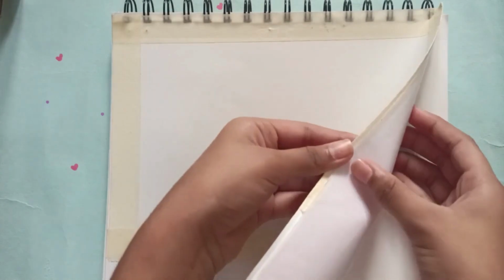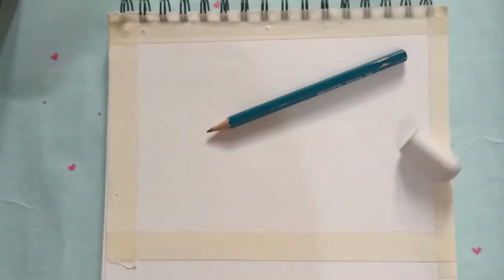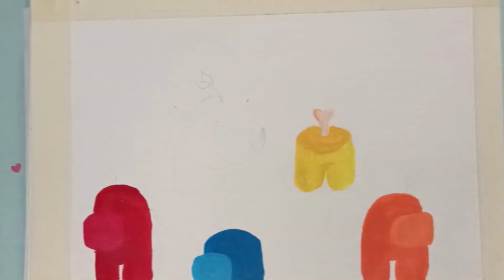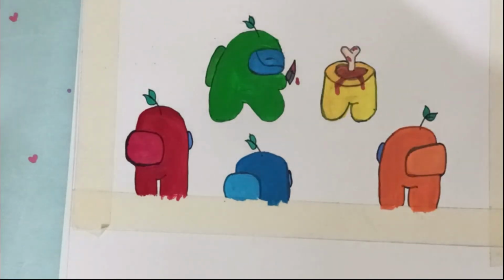Among us painting with me # SHWANI SRI # Subscribe